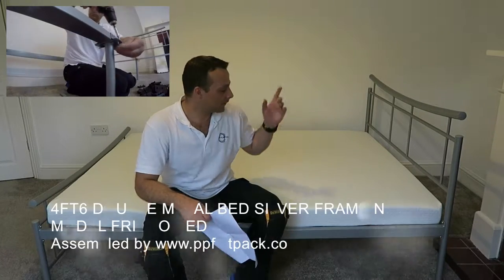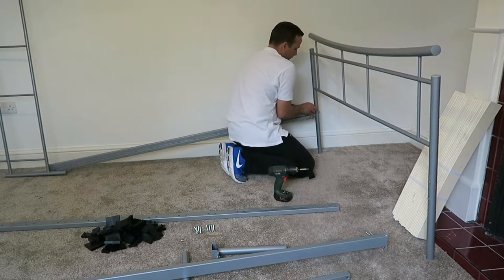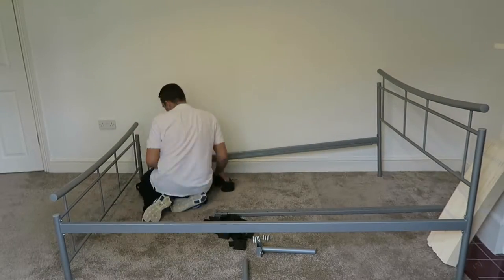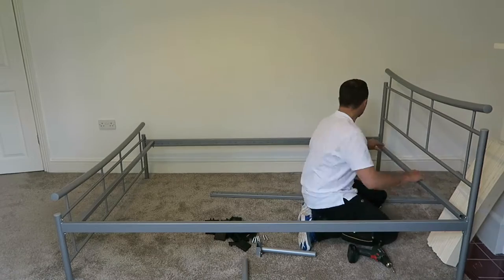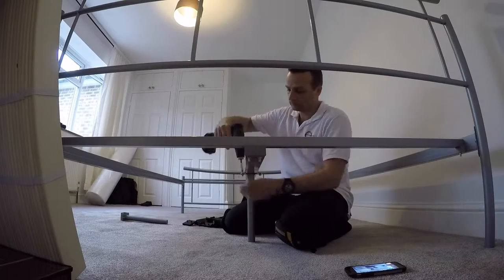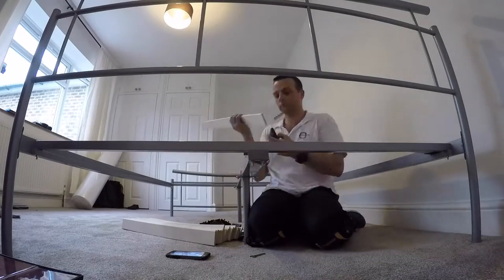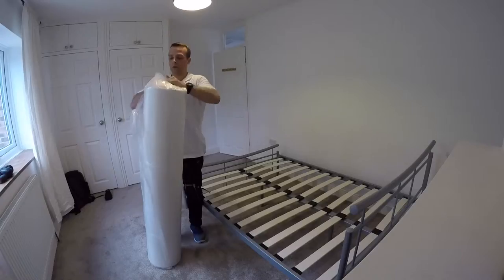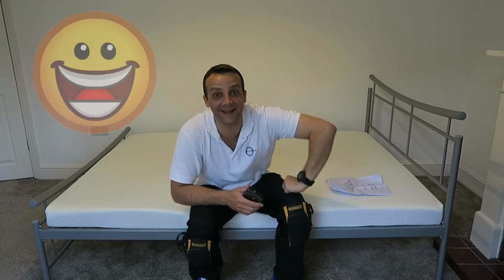Amazon FRISCO Double bed assembly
How to assemble Frisco double bed from Amazon 4FT6 DOUBLE METAL BED SILVER FRAME from Amazon

Bigger drill and screwdriver all in one

Here is link for FRISCO BED: